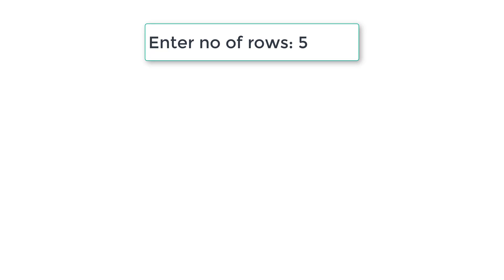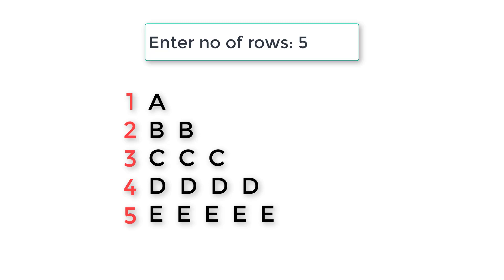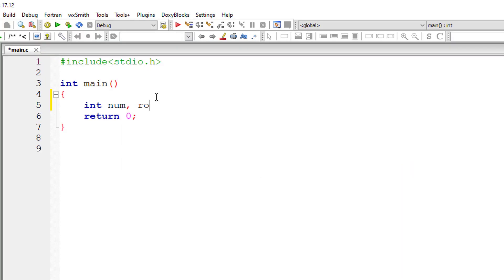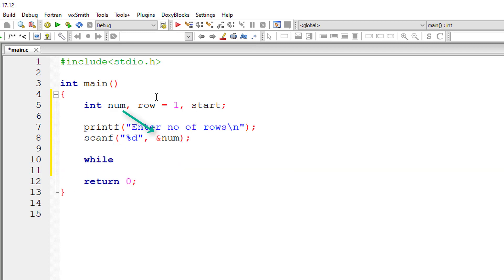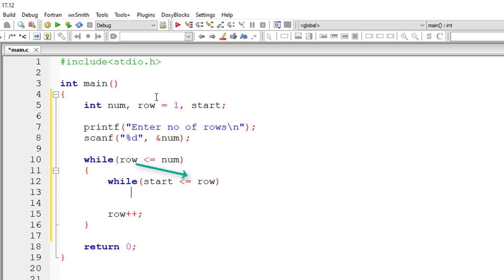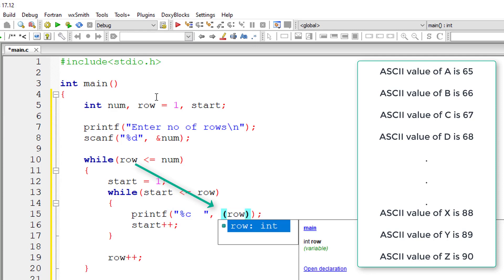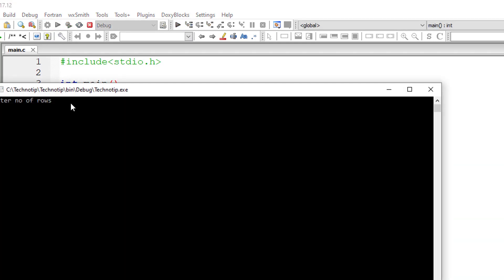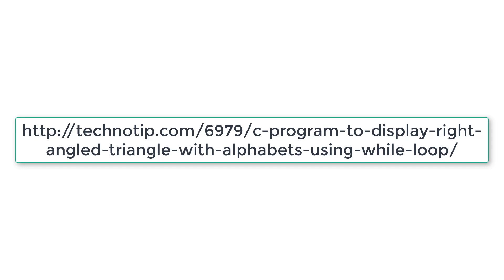C Program To Print Right Angled Triangle With Alphabets, using While Loop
Lets write a C program to display/print/output a right angled triangle pattern formed with English Alphabets, using nested while loop.

If user enters number of rows as 5. Then our C program prints a Right angled Triangle with 5 rows of English Alphabets in it.

User Input:
num = 5;

Output:

A
B B
C C C
D D D D
E E E E E